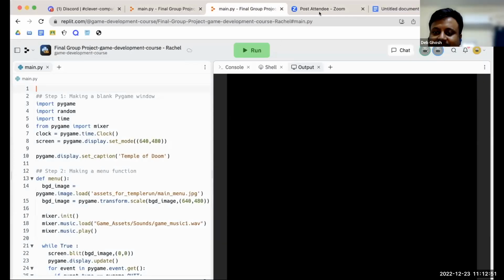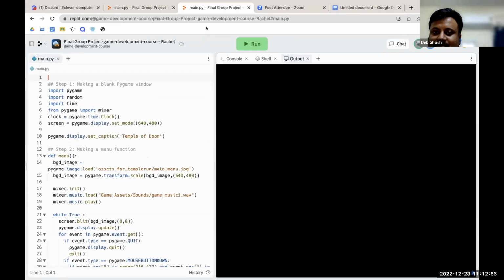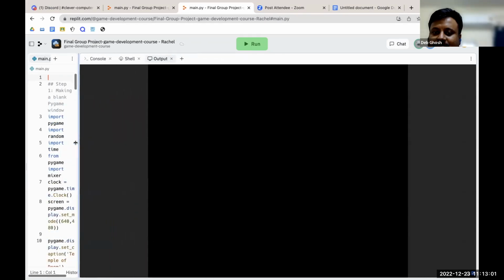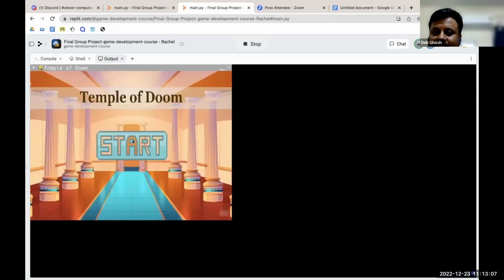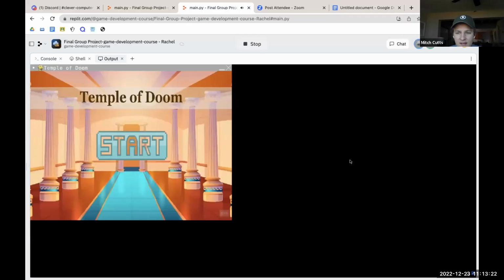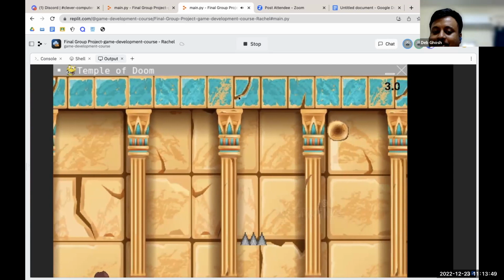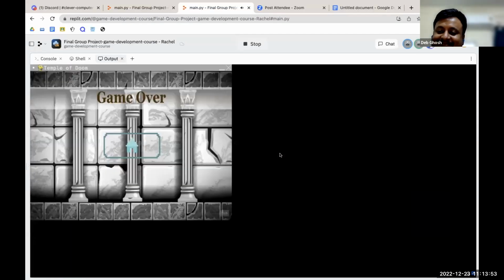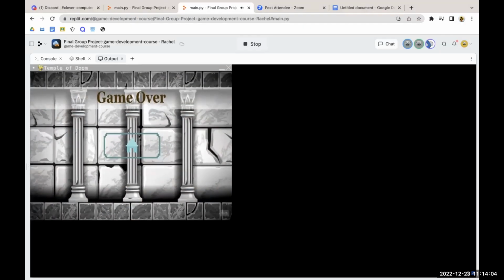Students Create Temple Run Themed Game | AI Camp 2022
Our 2022 AI Camp students created a Temple Run themed game in our one-week game development course.

Product Created By:
- Sean Patrick McLean
- Rachel Super
- Ahmad Abdurrahman

Instructors:
- Debapratim Ghosh